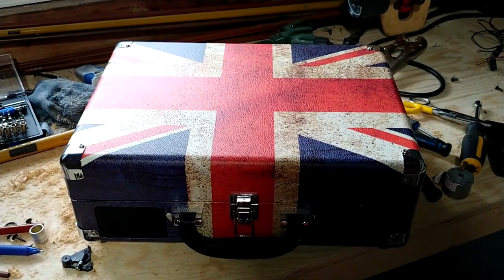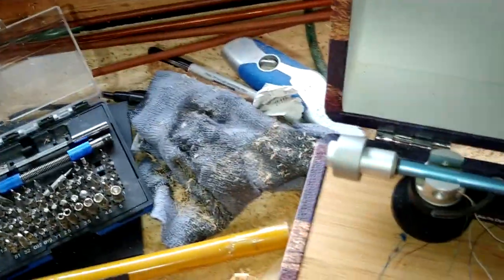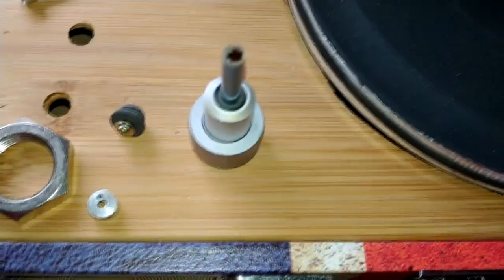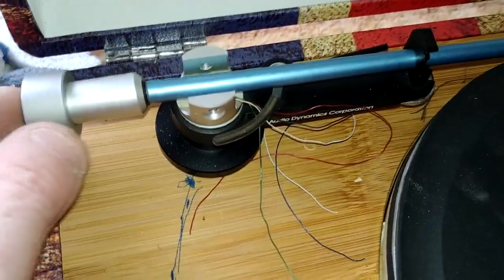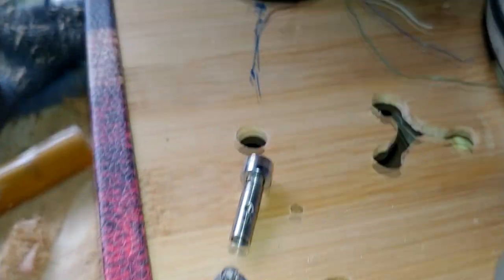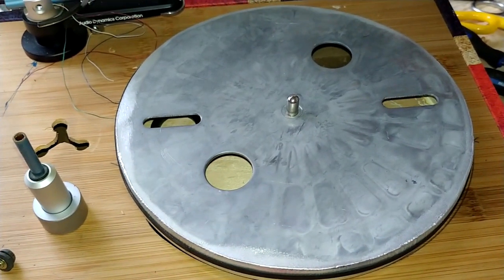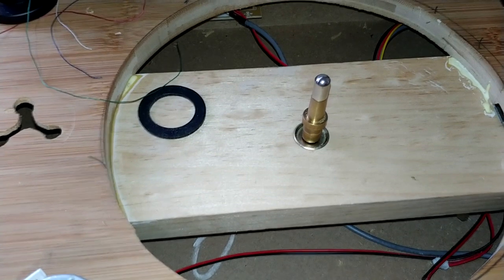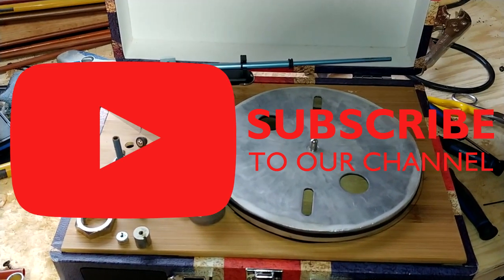Rebuilding a suitcase Record Player - PART 2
I'm trying to rebuild a better working and sounding suitcase record player. Its been taking some time but its all starting to come together now. I build on the fly as things come to my head. This is part two of the build. The next video will be once it is done.
My outer sleeves of choice seen in video: Dual Pocket Sleeves
Discogs profile MK052
Looking for a cool record subscription service that sends you records each month. Try Bandbox.
If you wish to send me mail for a future mail showing my address is:
GVS Cafe
Greenwood, NS
Canada
B0P 1N0